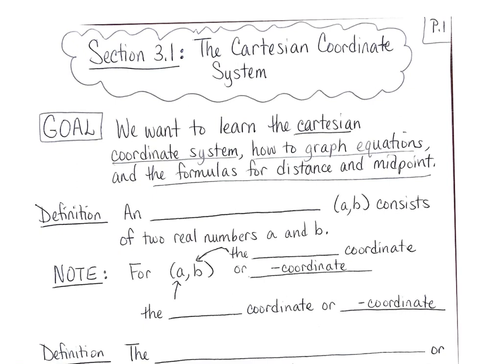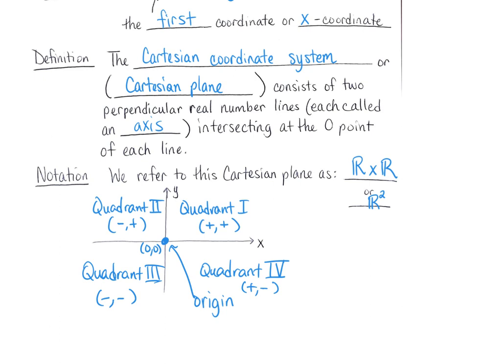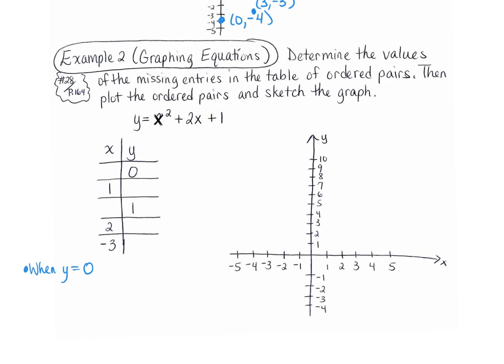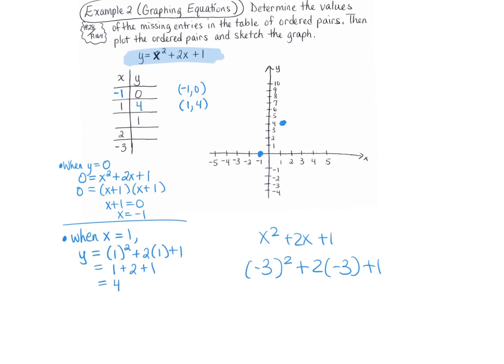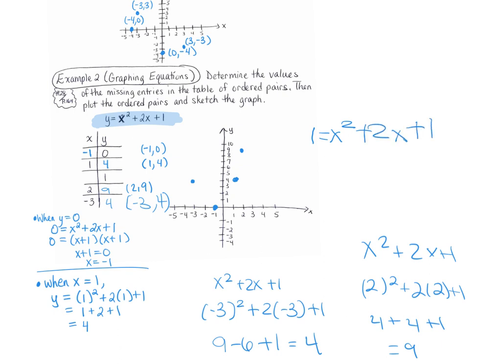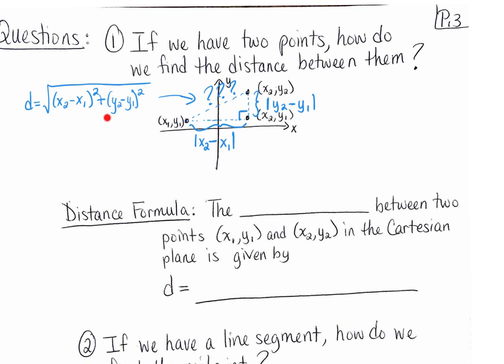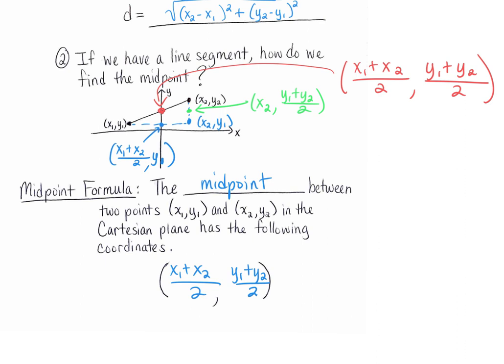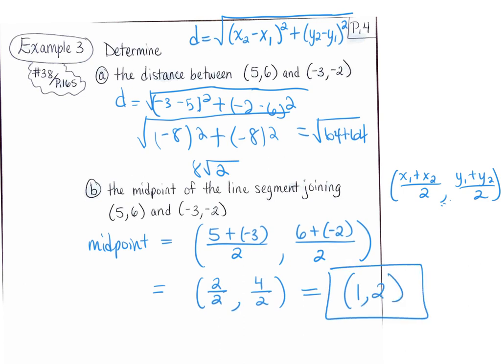Section-3.1-The Cartesian Coordinate System-College-Algebra 1